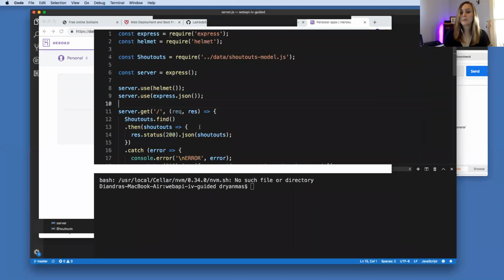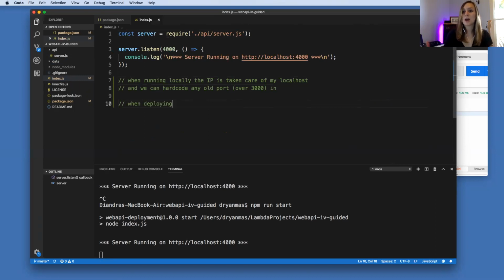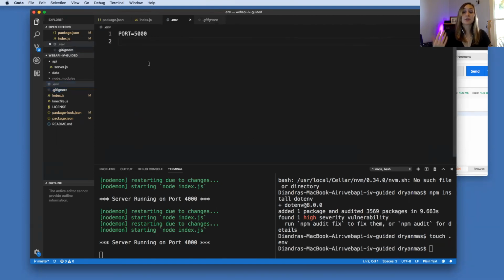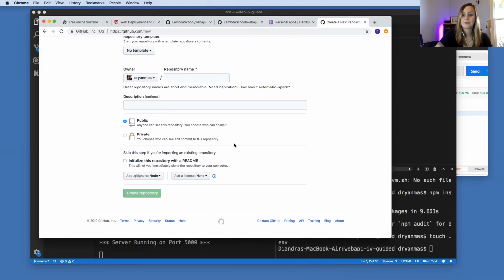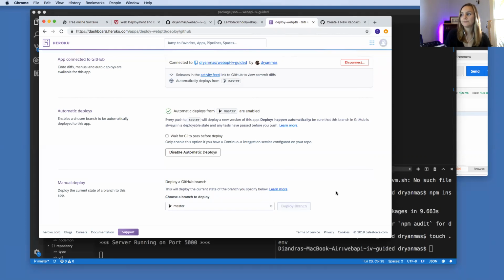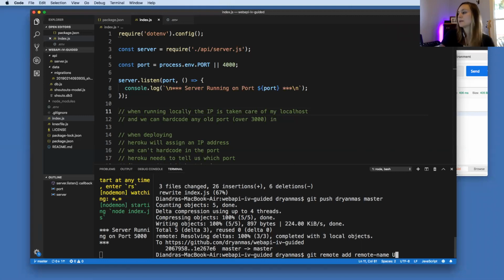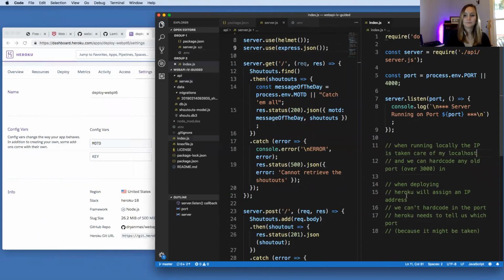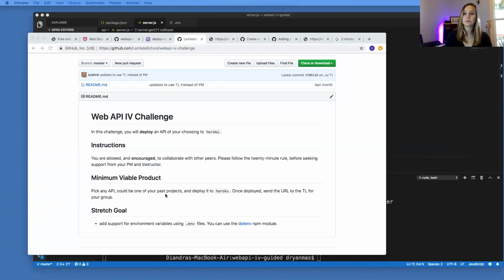WebPT6 Web Deployment w/ Diandra Ryan-Mas